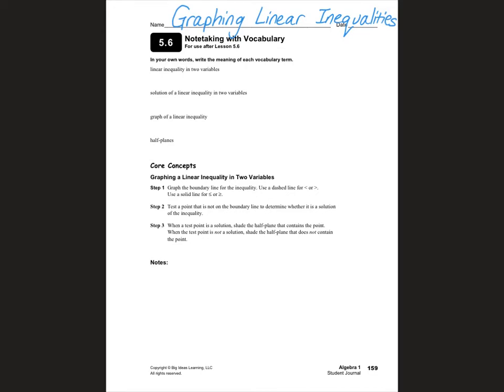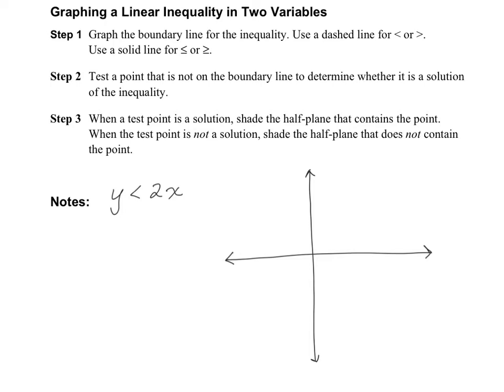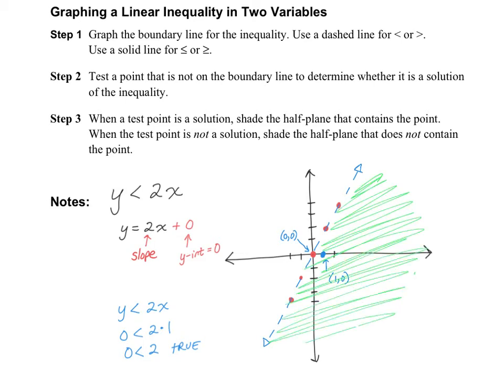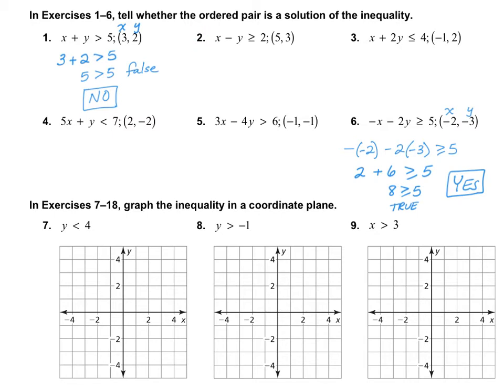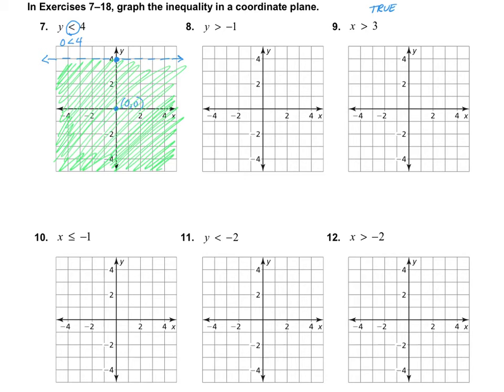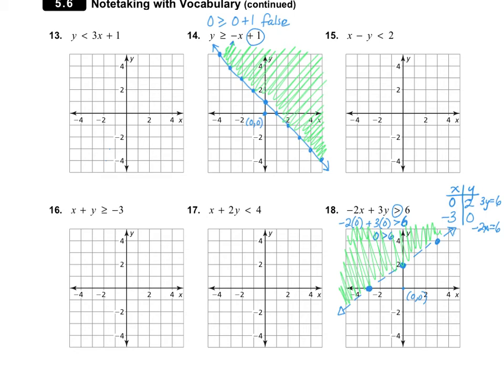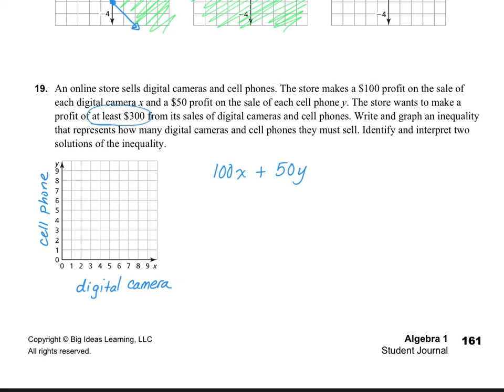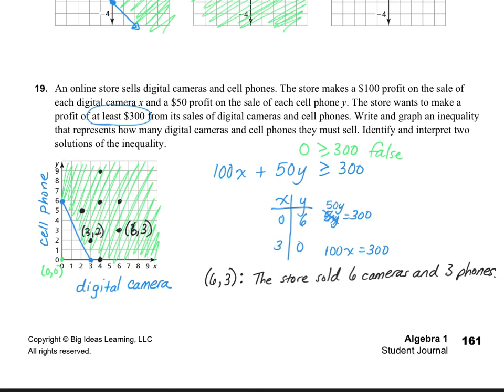Algebra 1_5.6: Graphing Linear Inequalities in Two Variables